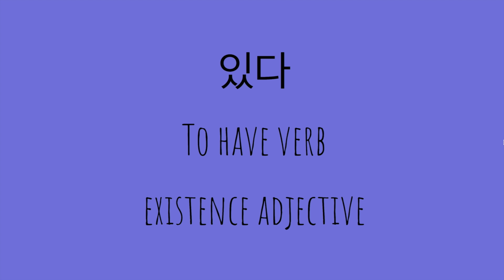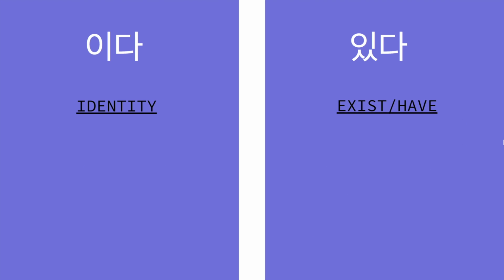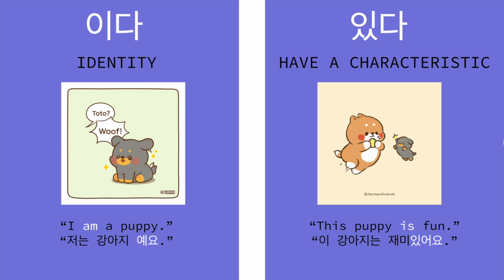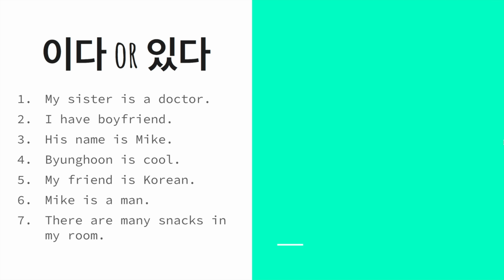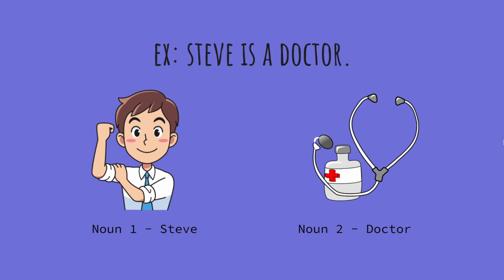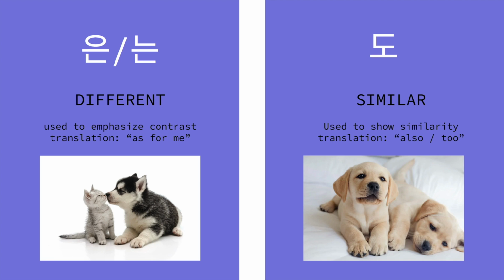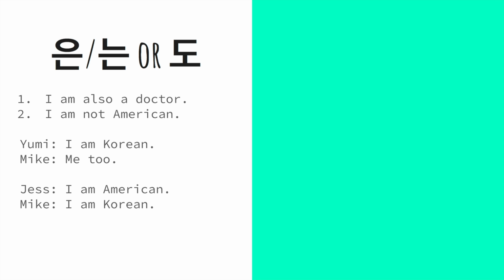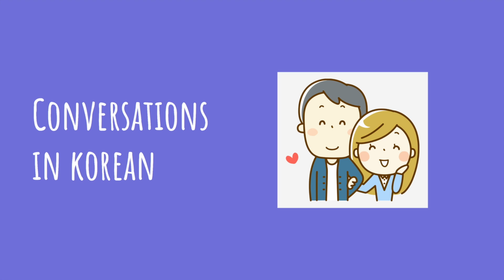Korean - Lesson 2 - 이다 vs 있다, 은/는 vs 도 vs 이/가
Copula/Verb Endings in Korean:
Identity: 이다 = 이에요 & 예요.
Existence / To have:  있다 = 있어요

Particles in Korean :
Topic Marker: 은/는
Marker, "Also": 도
Subject Marker: 이/가,

Link to Class on Discord: (message in the server which class you want to join)